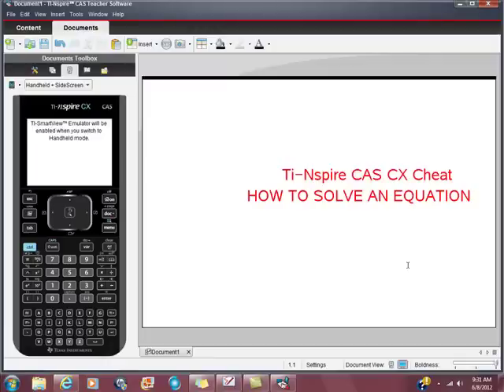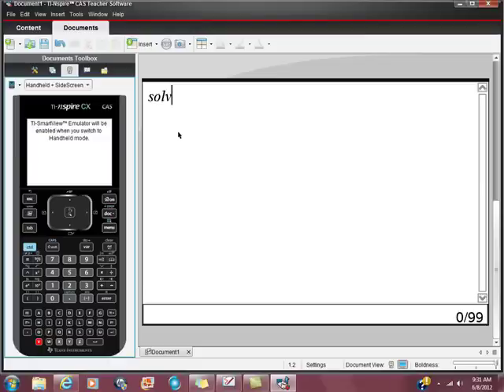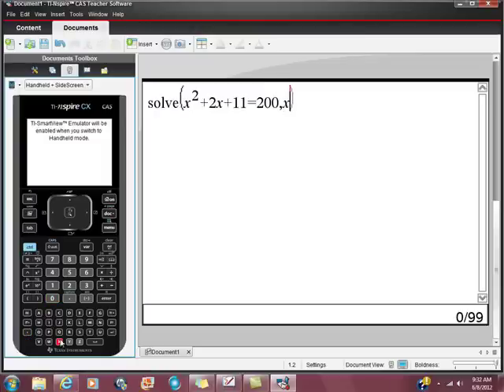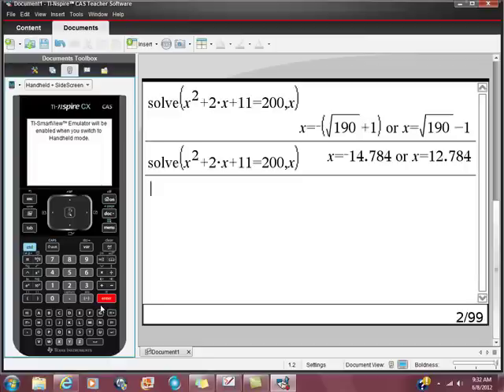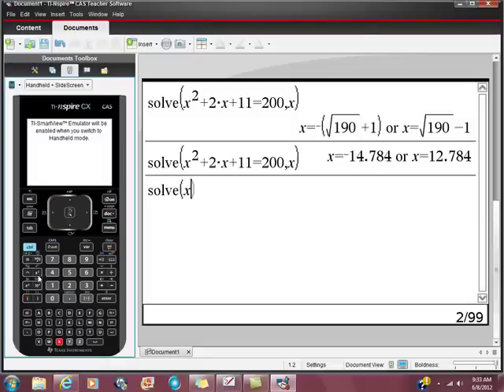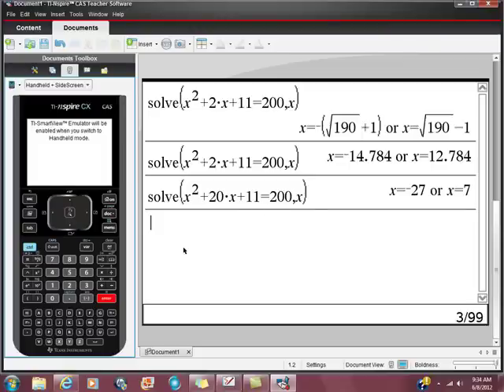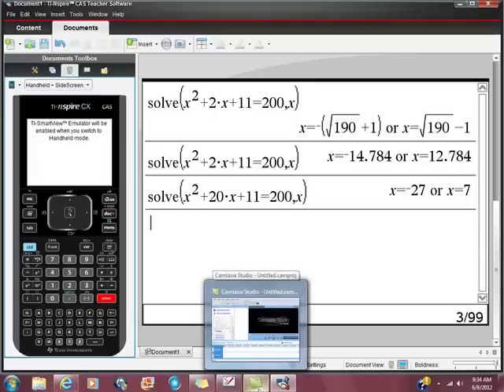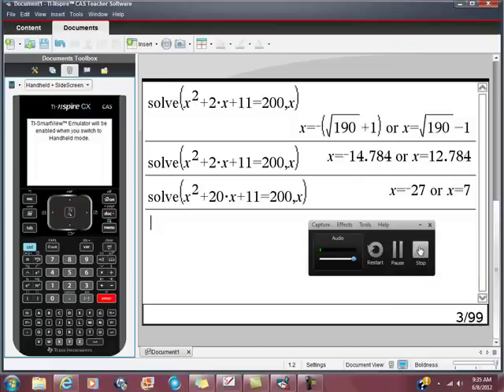Ti Nspire CAS CX Using the Solve Feature for BEST RESULTS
MORE WAYS TO MAKE YOUR TI NSPIRE WORK FOR YOU.  THIS THING IS A BEAST GET THE MOST OF YOUR MONSTER